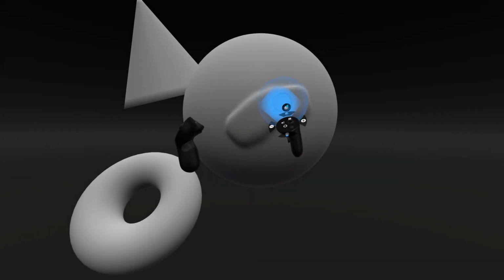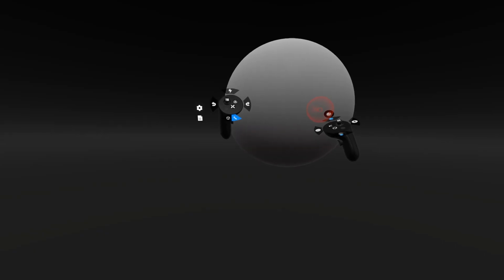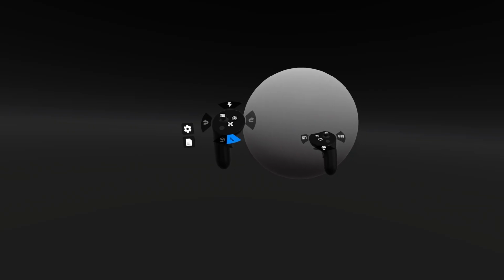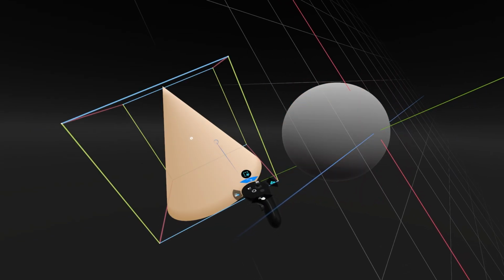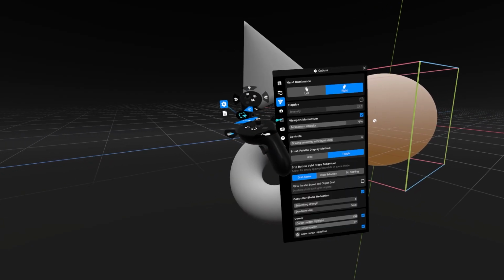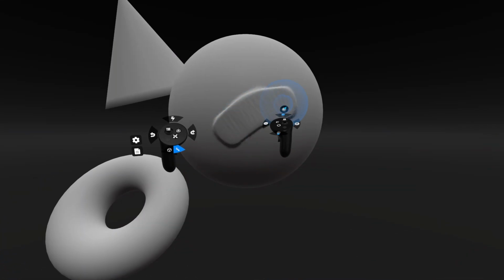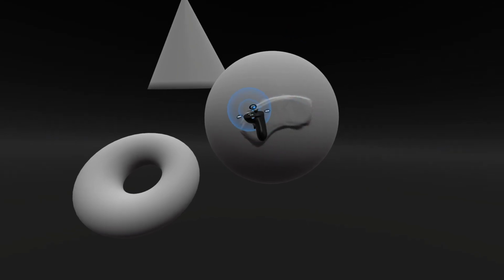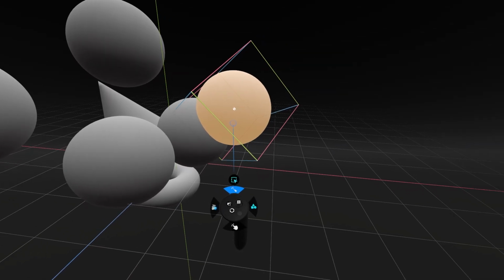VR Controls and Navigation | Shapelab Max Basics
In this video, learn about VR controls and navigation in Shapelab Max.